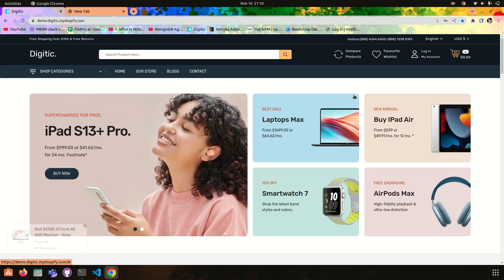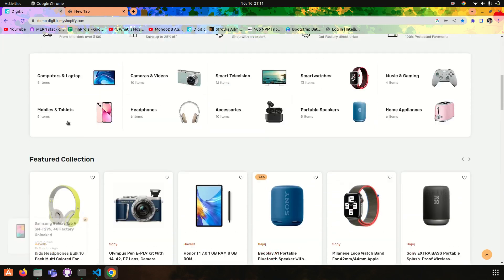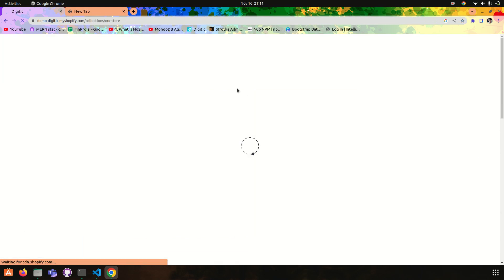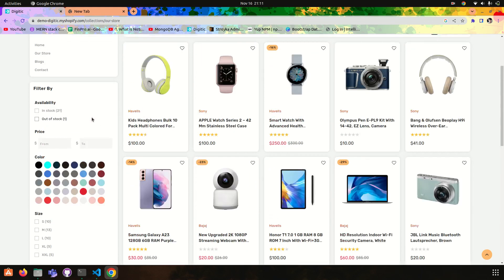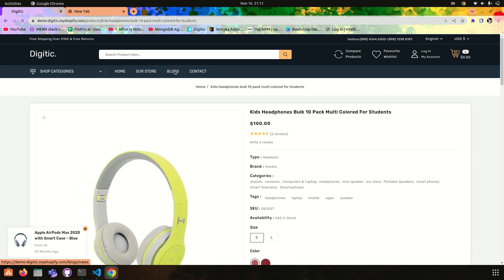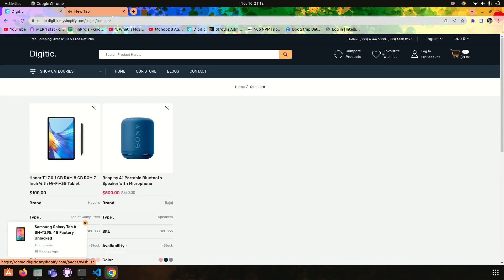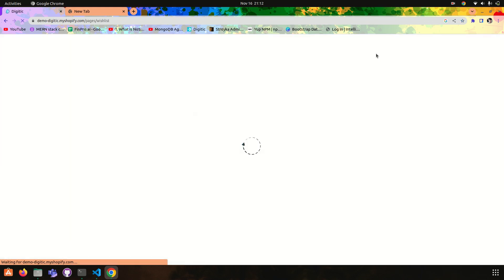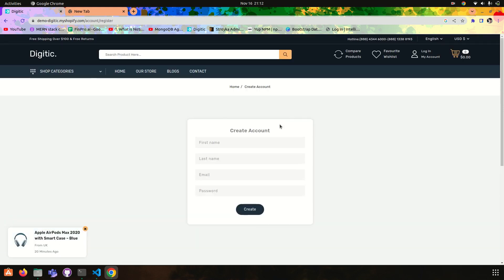E-Commerce: Project MERN Learn How to Start Your Own eCommerce Store | Mern Stack Project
In this video, we're going to take a look at the MERN project, which is a distributed eCommerce platform built on the MongoDB database stack. We'll be discussing the project's architecture, showcasing how redux works together with mern to create an API, and covering some of the key features of the MERN project.

If you're looking to jump into eCommerce development, then this is the video for you! We'll be discussing the MERN project, which is a distributed eCommerce platform built on the MongoDB database stack. By the end of this video, you'll have a better understanding of the project's architecture, key features, and how it can be used to power.

mern ecommerce product
full stack project
full stack mern project
mern stack development
ecommerce website project
react website
node ecommerce project
mongodb expressjs reactjs nodejs
how to create an ecommerce website
how to build an ecommerce project
mern project for beginners
mern stack roadmap
mern stack ecommerce website react
mern stack ecommerce website react redux
mern stack ecommerce tutorial
mern stack ecommerce project github
How to Start Your Own eCommerce Store

how to build a ecommerce website using mern stack development
how to find mern stact advanced ecommerce website source code
how to build a ecommerce website like amazon using mern stack development
how to make an ecommerce website using mern stack
how to make multi vendor ecommerce website mern
which book best for mern stack ecommerce

 mern stack, mongodb, mern stack project, redux